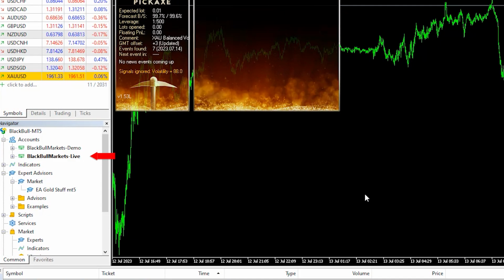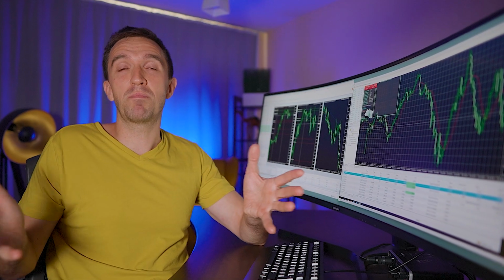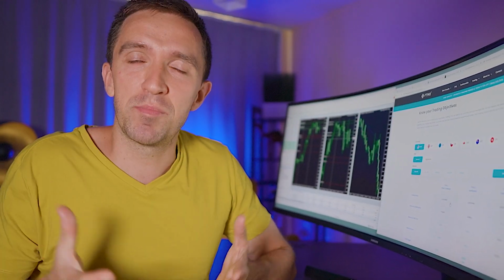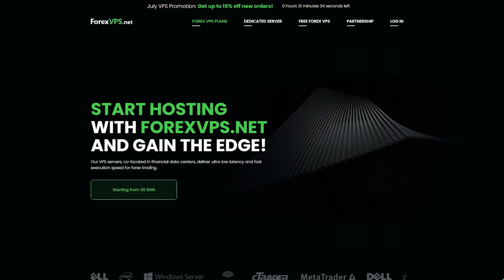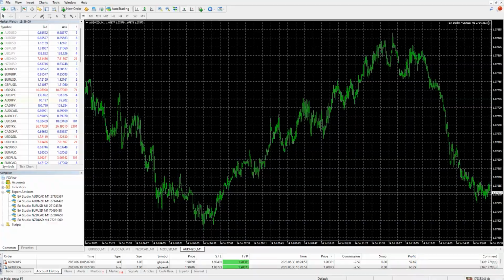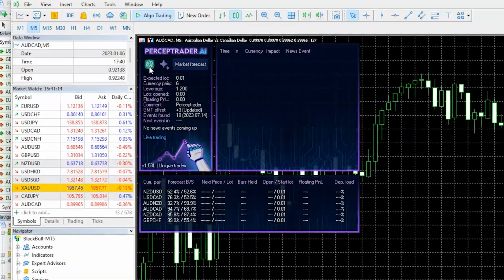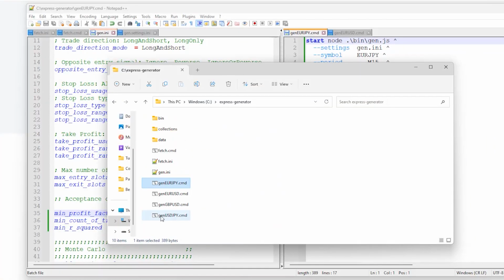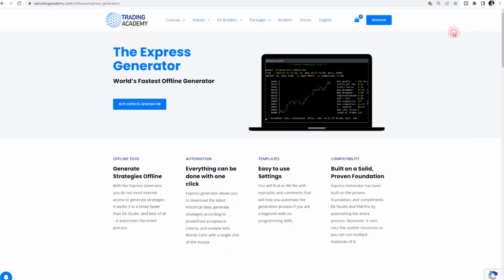Forex Robots I use Live: Unveiling My Winning EAs!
In this video, I've shown the EAs in my live accounts but please do not take it as a piece of financial advice! It is your own choice and decision which Robots you will trade!